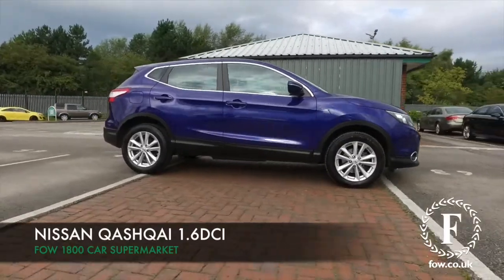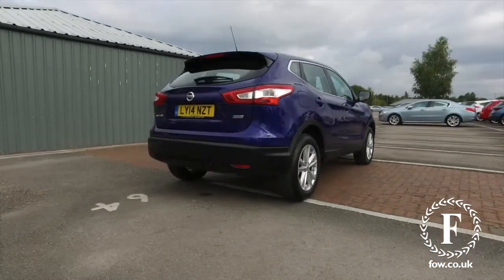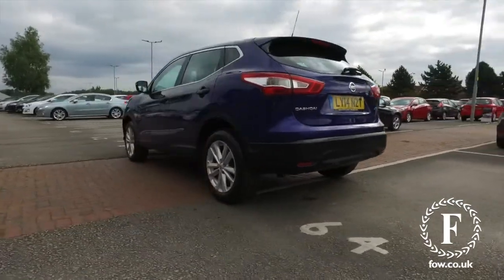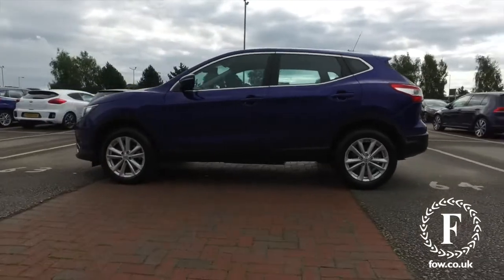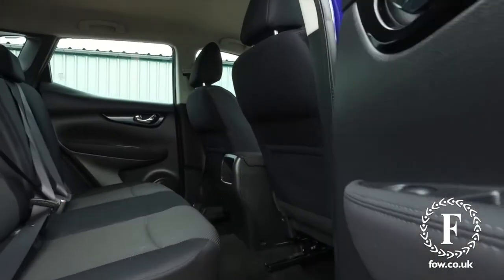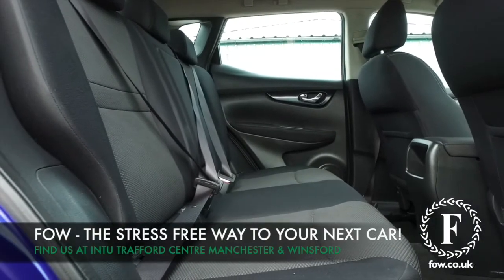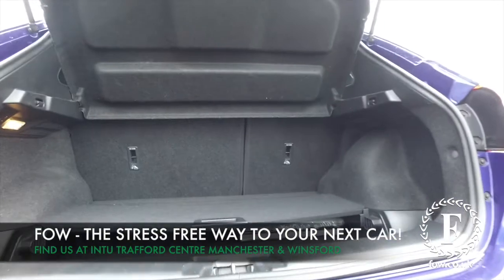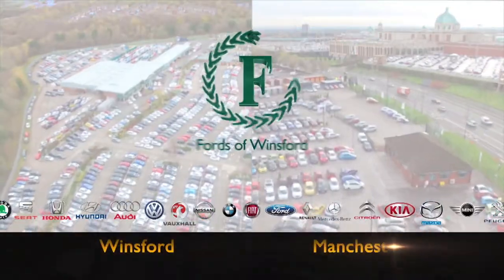NISSAN ACENTA SMART VIS DCI (2014) 1.5 Dci Acenta [smart Vision Pack] 5dr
DETAILS:
First registered: 08/07/2014
Current mileage: 17060
Registration: LY14NZT
Colour: Blue

This used car is for sale at Fords of Winsford Car Supermarket in Cheshire, UK